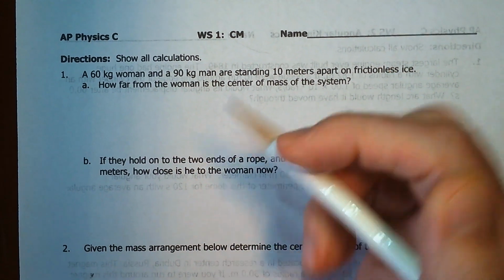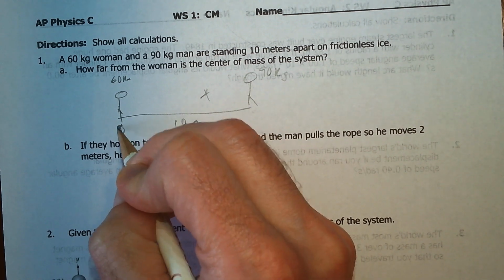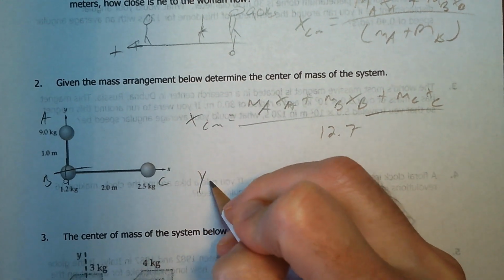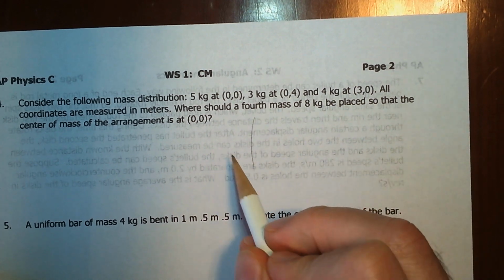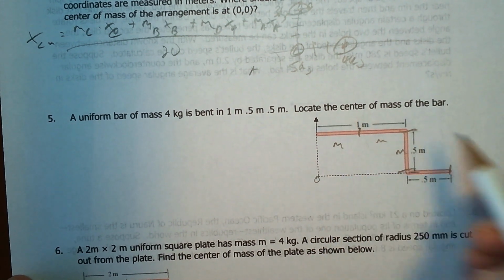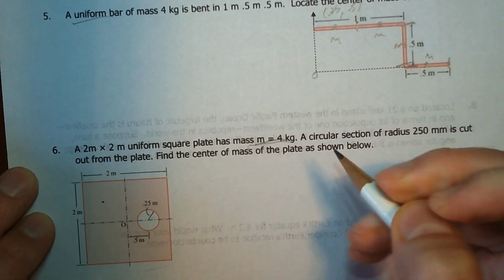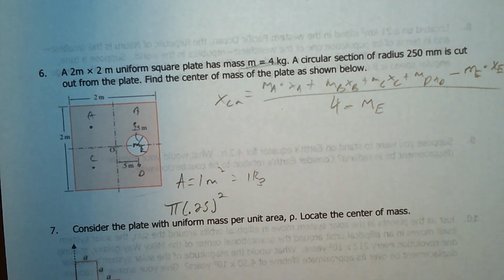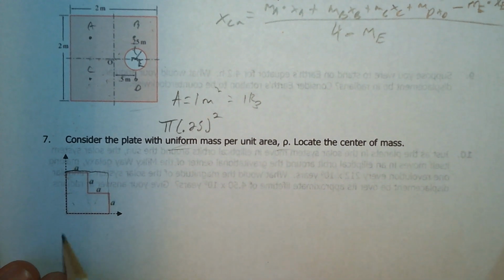WS 1 (CM)